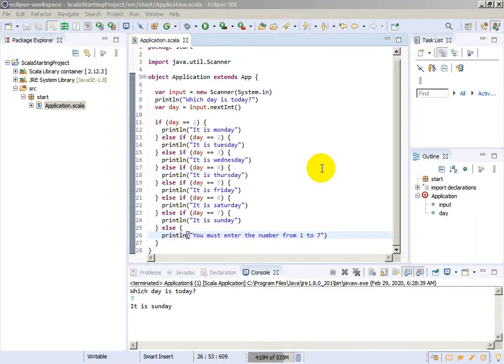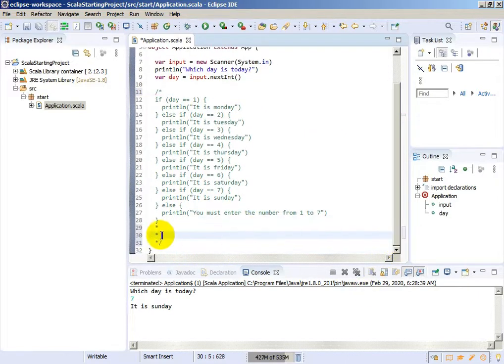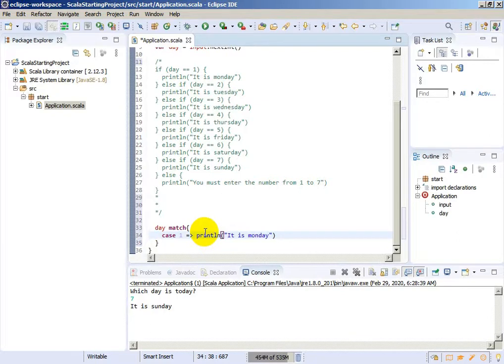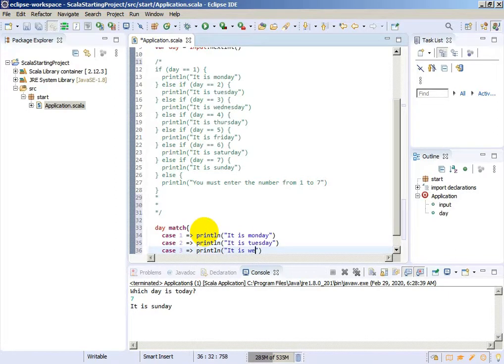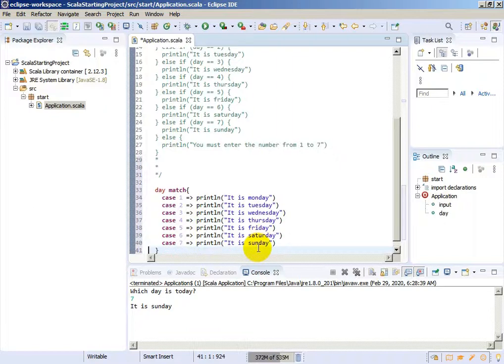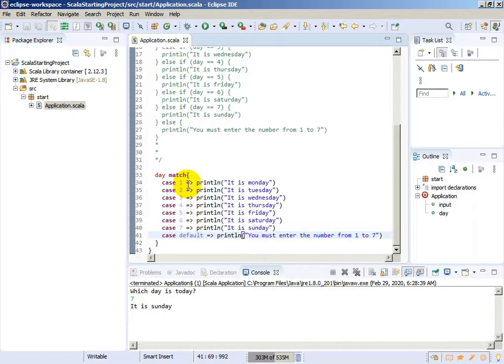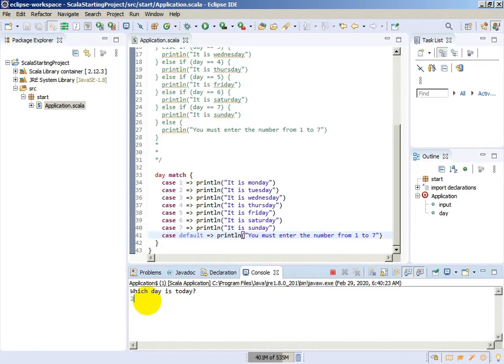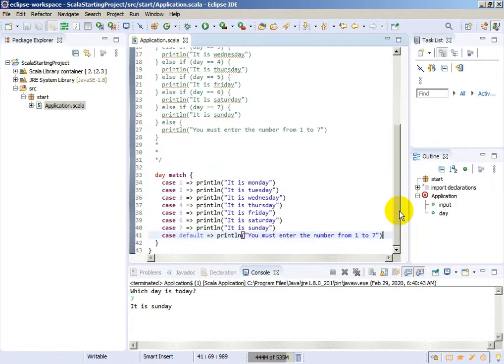Scala Programming #13 Match case